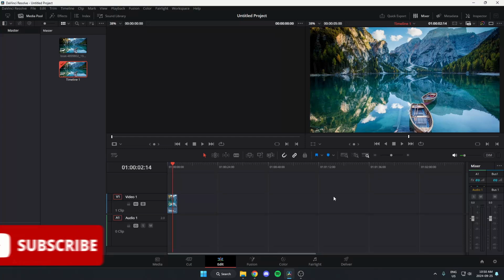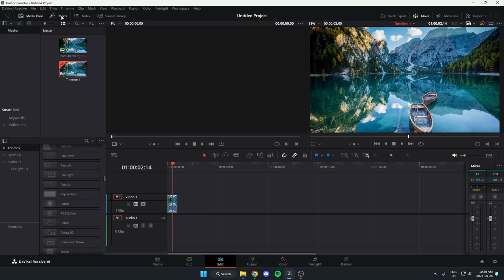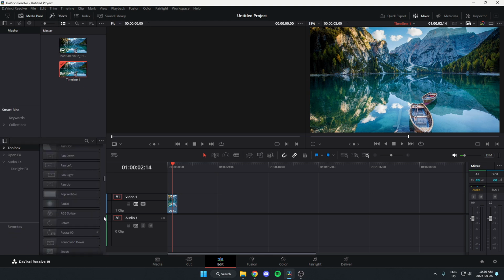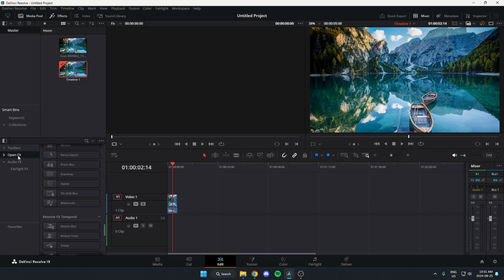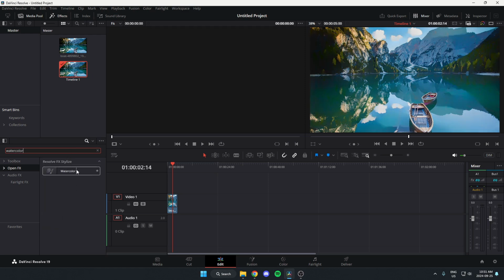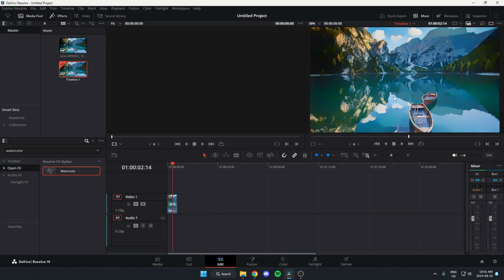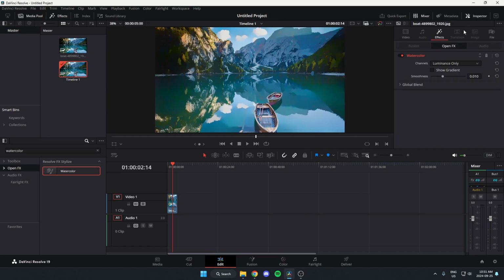How To Add Watercolor Effect In DaVinci Resolve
This video shows you how to apply a watercolor effect to your video in DaVinci Resolve. Putting this effect on your clips is quick and easy to do.